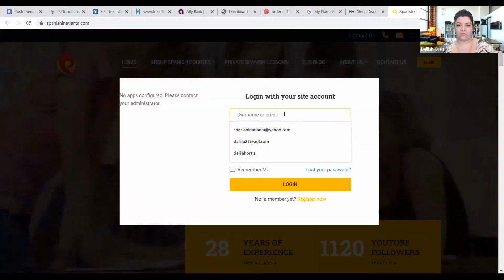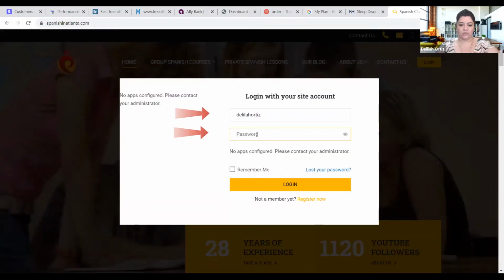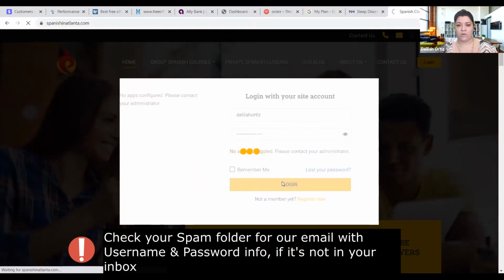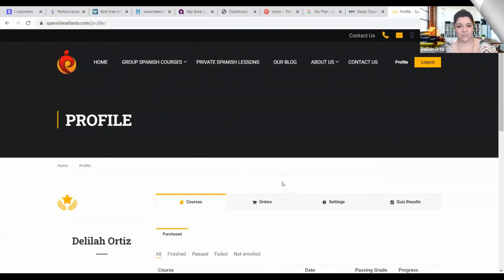How to access online quizzes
Spanish in Atlanta exclusive access to extra video tutorials, online quizzes, video exercises and study guides. All students that sign up automatically get a username and password sent via email. This video covers how to access them quickly!

Want to sign up with us? Take Spanish lessons live online with Spanish in Atlanta from any location!